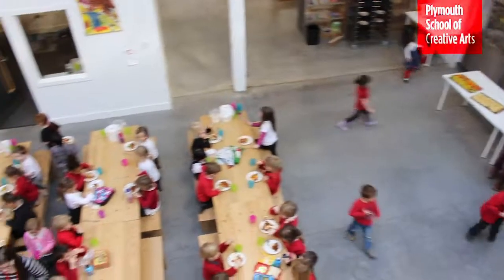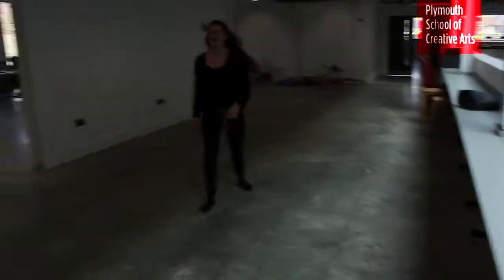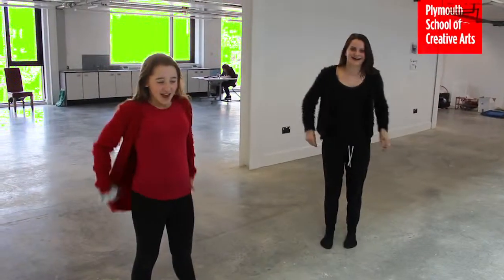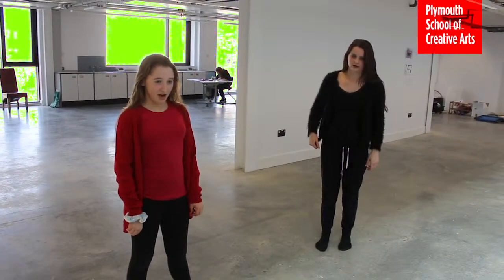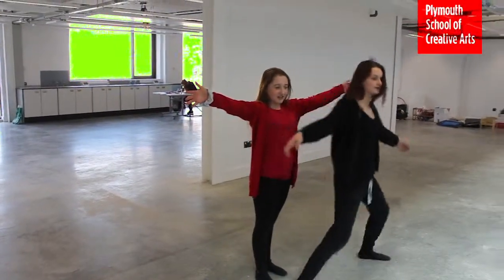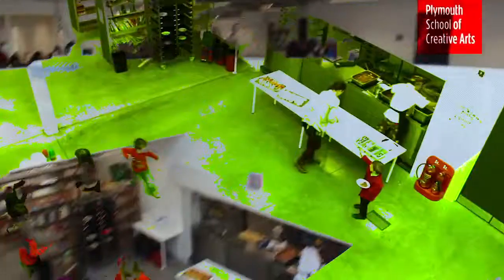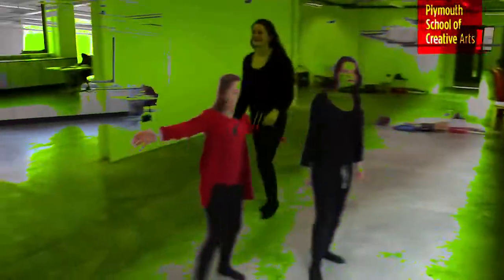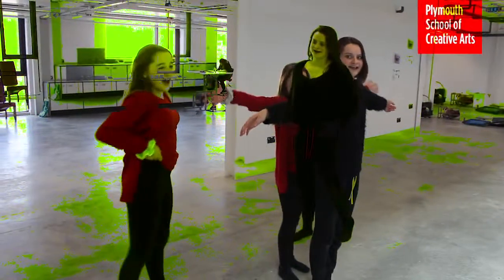Year 7 Making Projects - The Alphabet Dance 1/3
Our students have been involved in leading their own learning and creating a project in response to the theme of innovation. Students work was diverse and provided an excellent level of challenge to learn and do things differently.